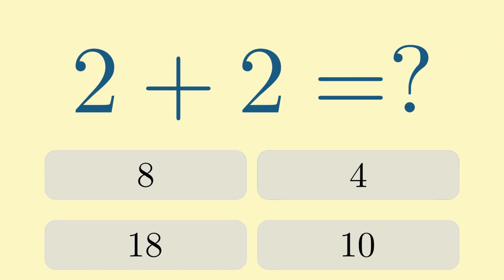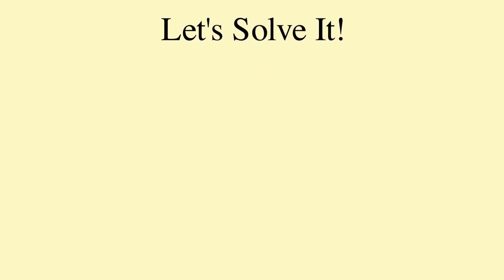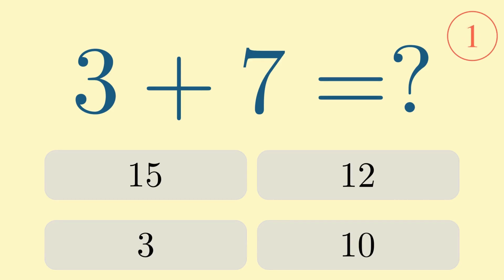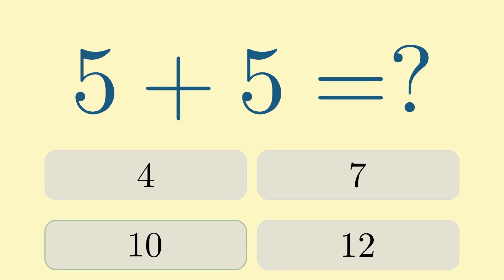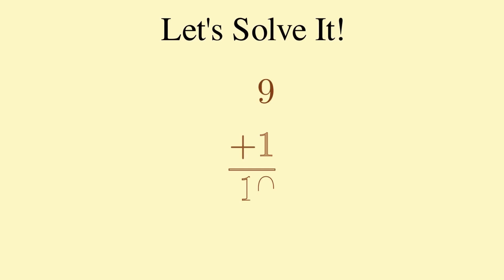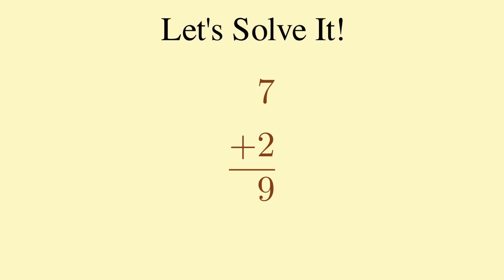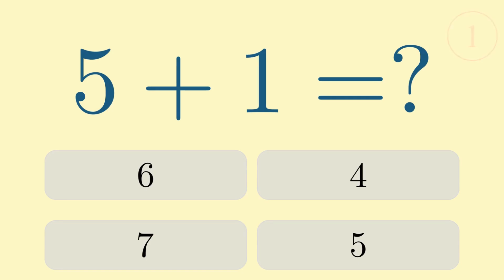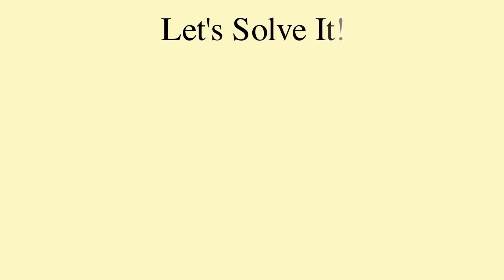🎯 Super Fun Addition Quiz for Kids | Solve & Learn with Easy Math Games! 🧮✨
🎉 Ready for a fun addition challenge? This interactive math quiz for kids will test your skills and help you learn how to add using:
✅ Column Addition ✏️
✅ Number Line Counting 📏

Each question gives you 5 seconds to pick the right answer before we explain the solution!

✔️ Preschool - Grade 2 students
✔️ Parents & teachers looking for fun math exercises
✔️ Homeschool learners